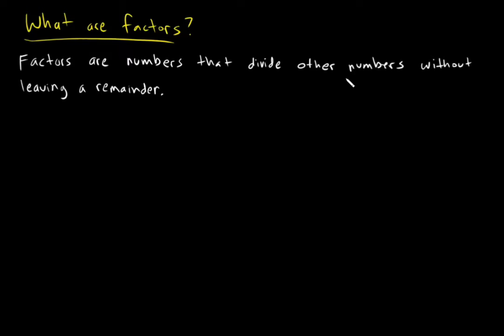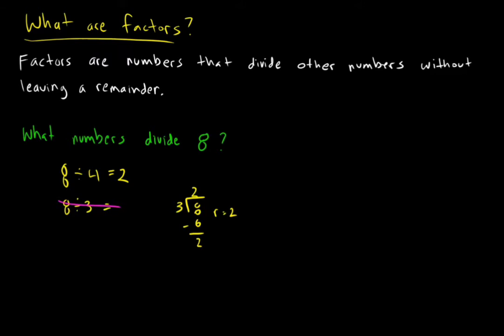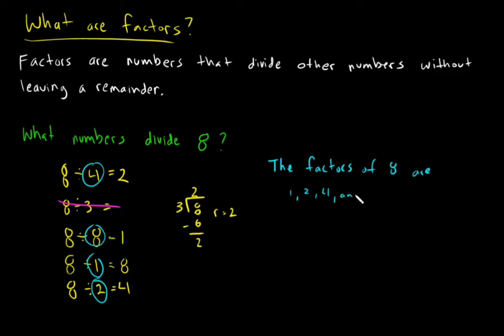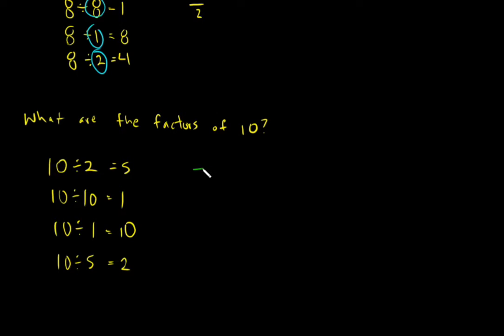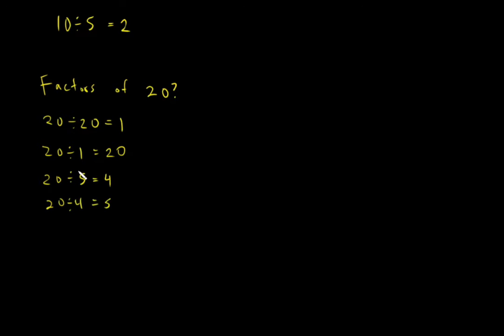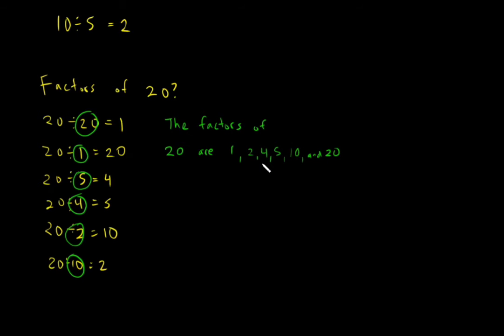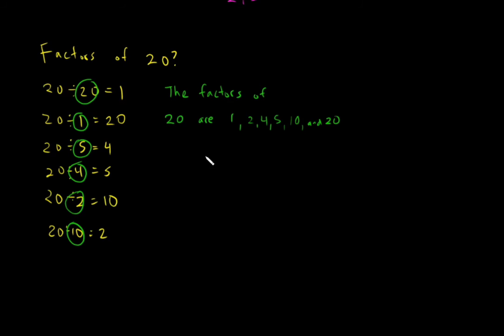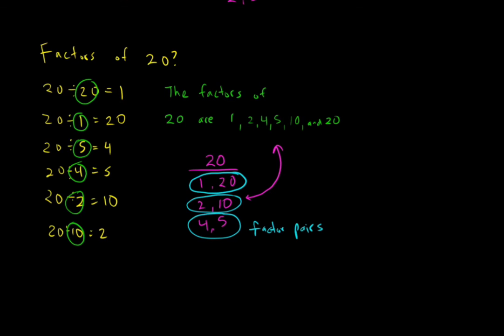What are Factors?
Before we continue with simplifying fractions we need to go over factors. We will be using the Greatest Common Factor (GCF) to simplify fractions, so we need to review factors. Factors are numbers that can divide other numbers without giving us a remainder.